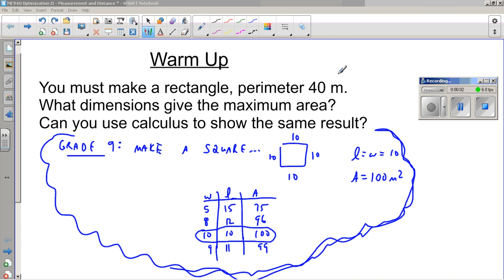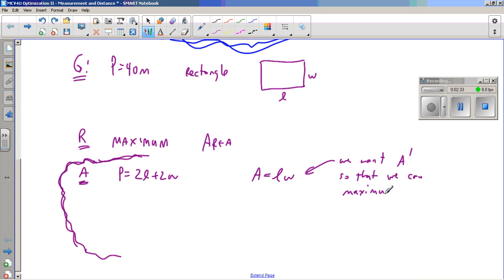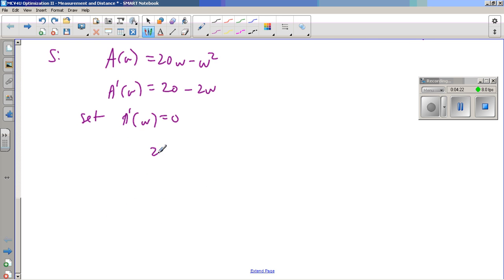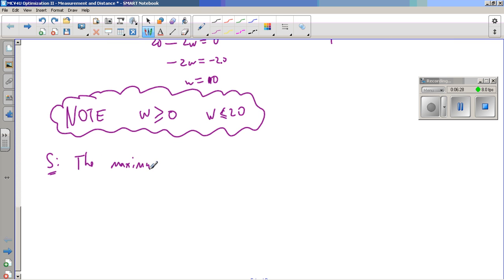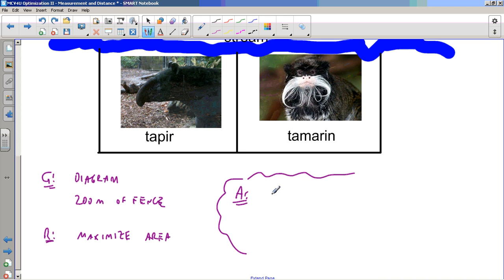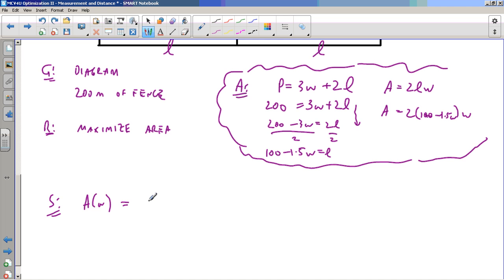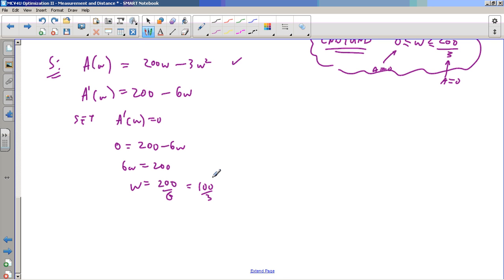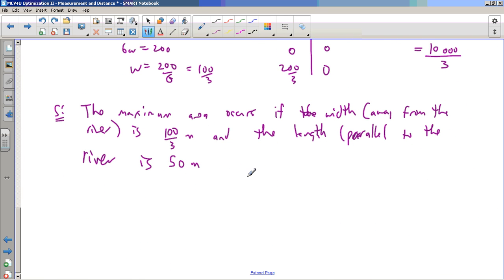MCV4U 3 4 Optimization II Measurement and Distance P1